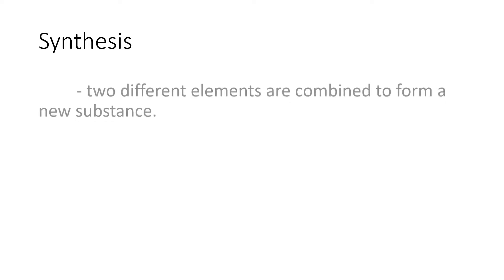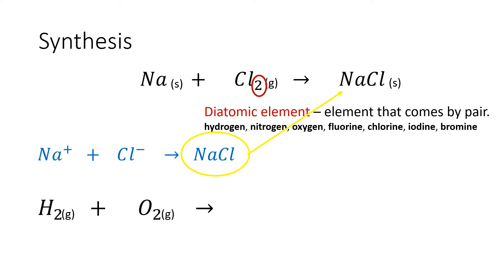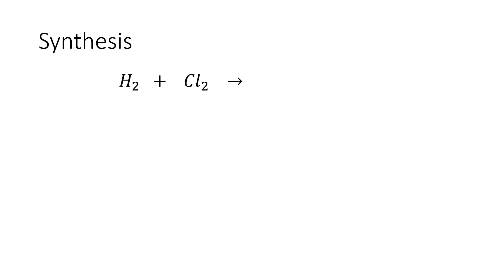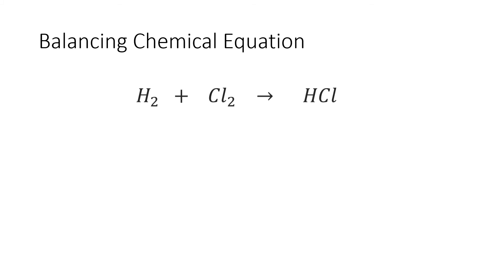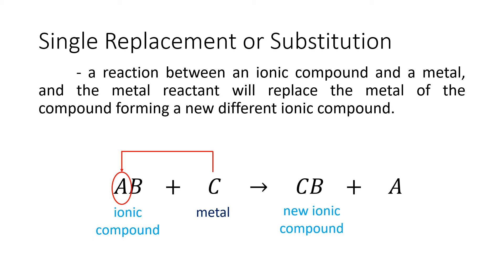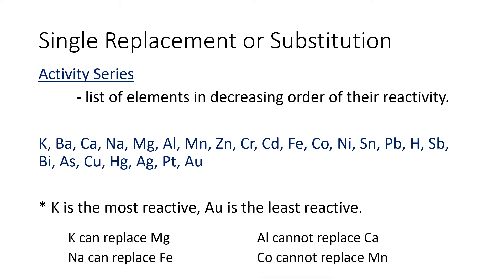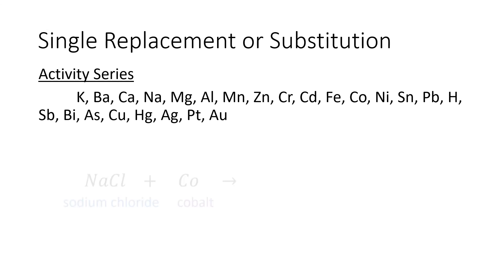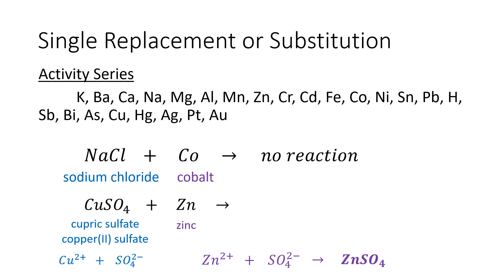Chemical Reactions - Synthesis and Single Replacement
This lesson video is the part 1 of the discussion about chemical reaction. This video focuses of the synthesis and single replacement reactions.